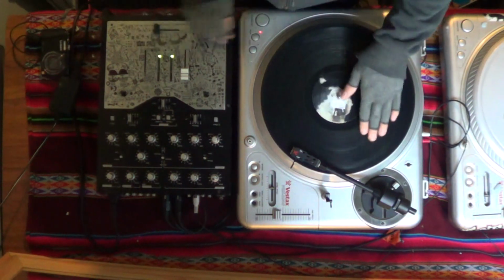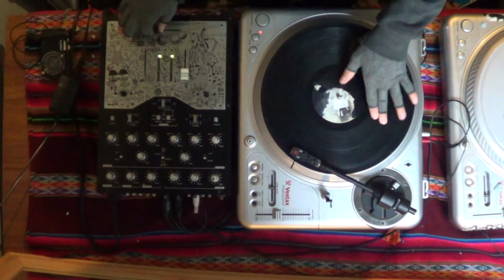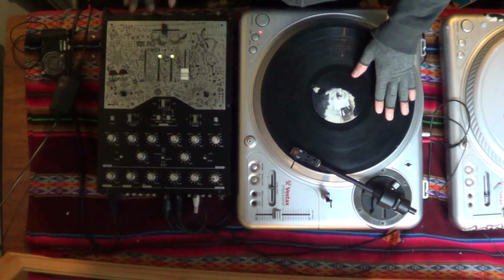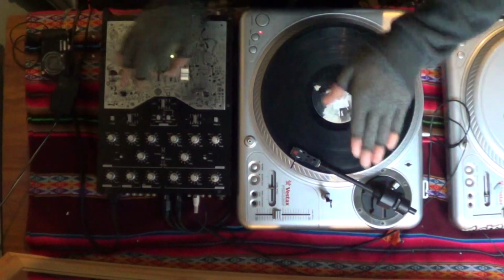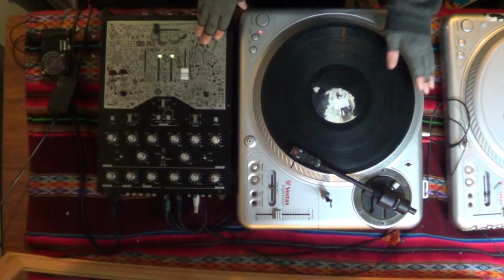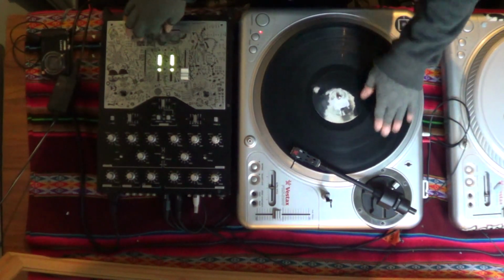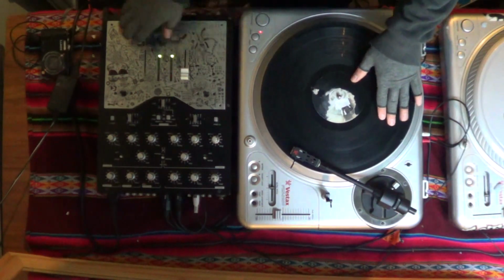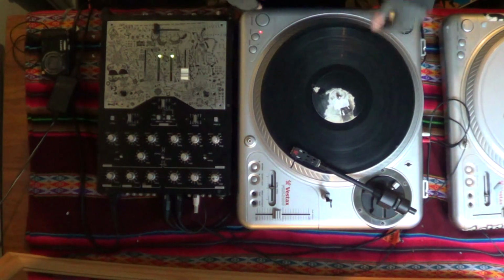DJ chile - Core Techniques - Chirps (and a few basic variations)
Little bit long winded, but then chirp patterns are close to my heart ;-)

In this tutorial I covered the basic motion for the chirp, phased chirp, teared chirps, grouped chirps and chirping between the tip of the sample and then further into the sample.